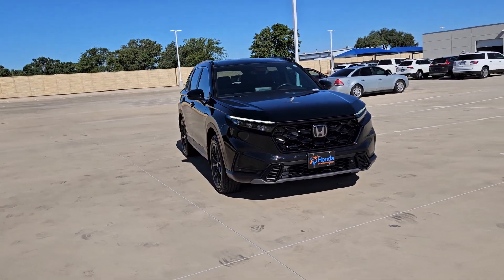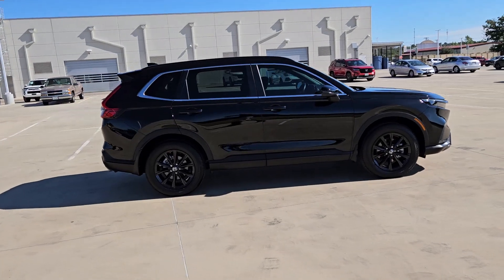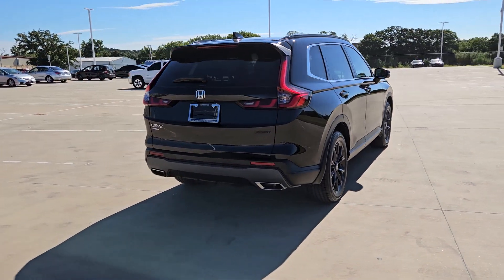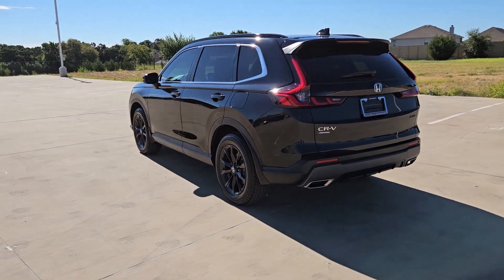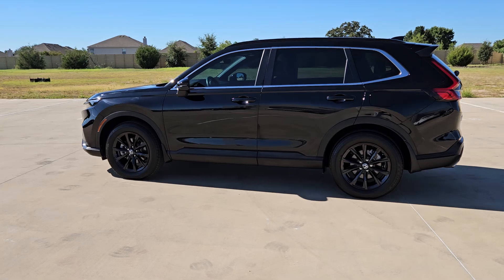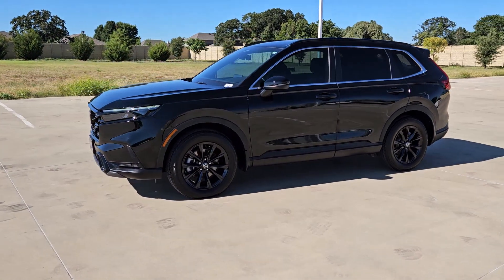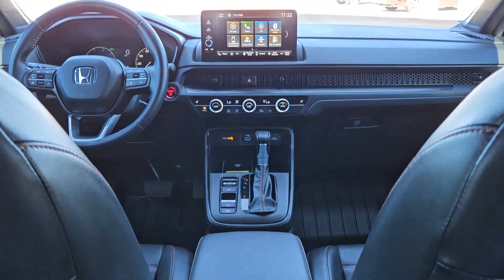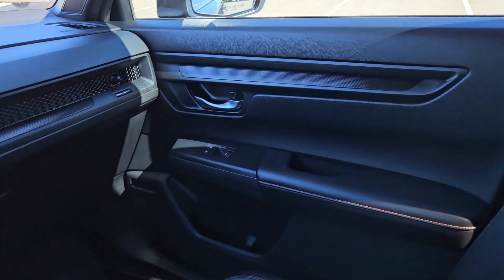2024 Honda CR-V_Hybrid Sport-L Weatherford, Fort Worth, Arlington, Grapevine, Flower Mound TX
Pre-Owned 2024 Honda CR-V_Hybrid Sport-L available at Honda of Weatherford located in 851 I-20, Weatherford, TX, 76087.
Stock#: HR2644 - VIN#: 7FARS6H81RE051878

Please mention the stock# HR2644 when you contact the dealership for this vehicle.

CR-V_Hybrid

Enjoy the view of this   2024  Honda CR-V_Hybrid.  This good-looking CR-V Hybrid delivers future-focused efficiency, convenient versatility, and a rugged sense of adventure. Modern style, forward-thinking innovation, spacious comfort, and an impressive array of safety and infotainment tech make this crossover ideal for today's active lifestyle.  The following are some of this vehicles highlighted options: Pre-Collision System, Intelligent Auto on/off High Beams, Lane Departure Warning, All Wheel Drive, Moonroof, Keyless Entry, Power Liftgate, Lane Keeping Assist, Remote Engine Start, Adaptive Cruise Control. Get the fuel-efficiency you need and the style and versatility you want in this ingenious CR-V Hybrid. Our team will give you an outstanding test drive experience. Stop in today!